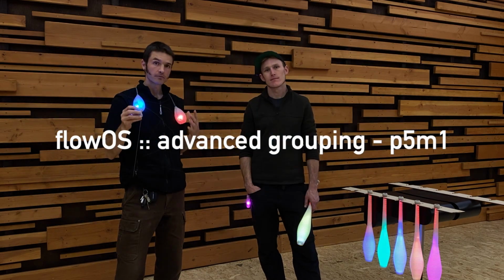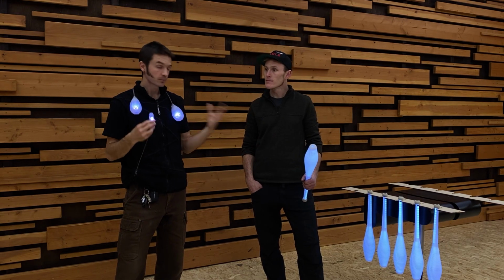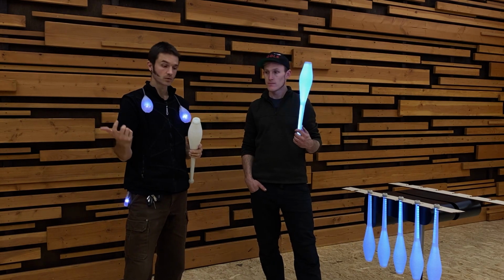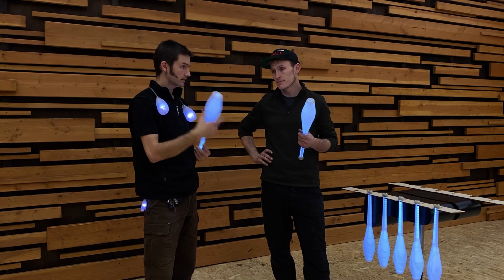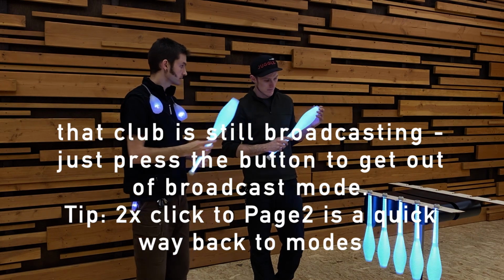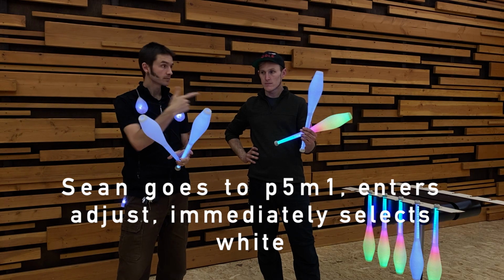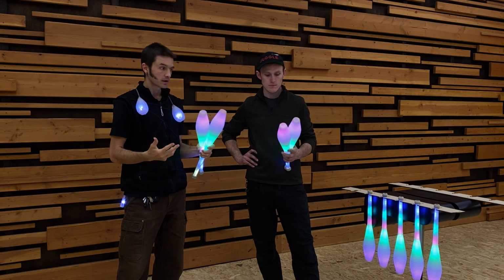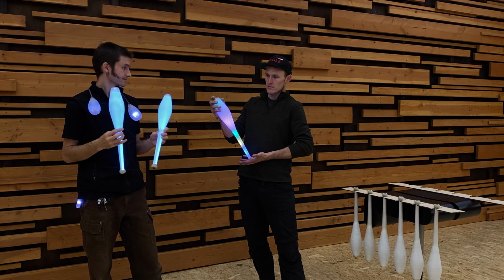flowOS :: advanced grouping p5m1 - adding and removing lights in a closed group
Grouping has many advanced features - you can add and remove member to a closed group. This is great for spontaneous jams, flash mobs and performances.